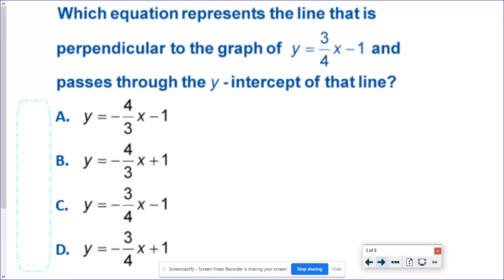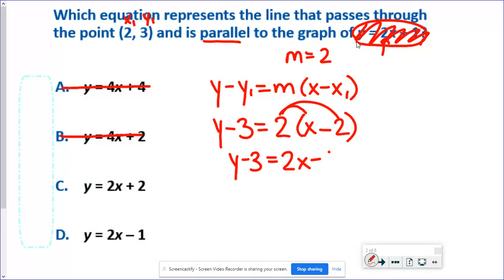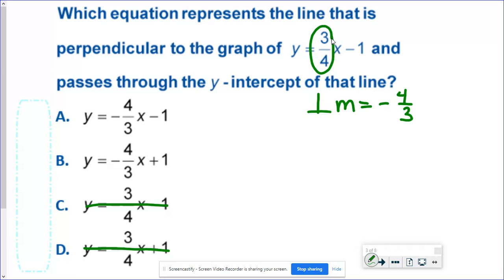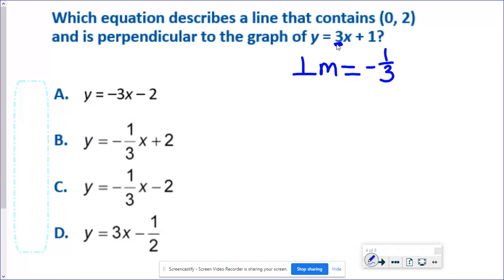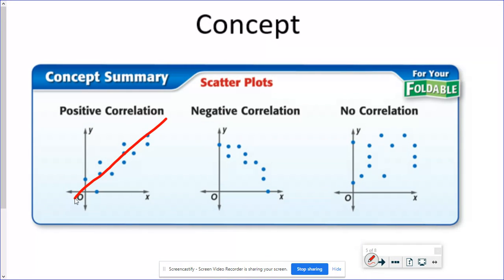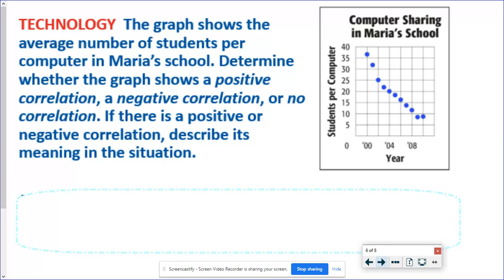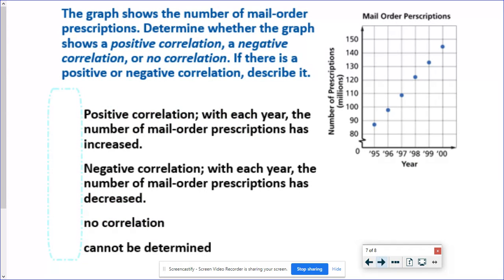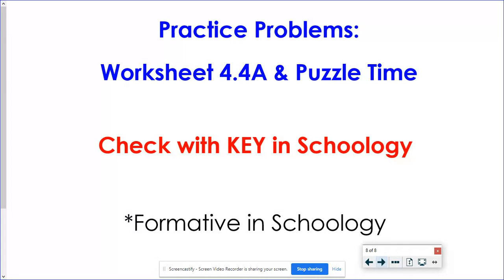Scatter Plots Day 1